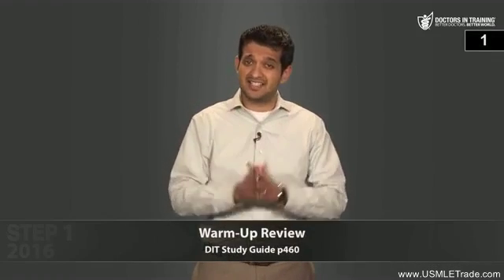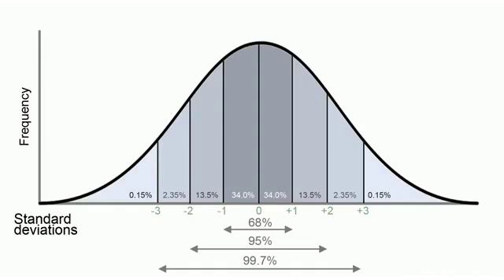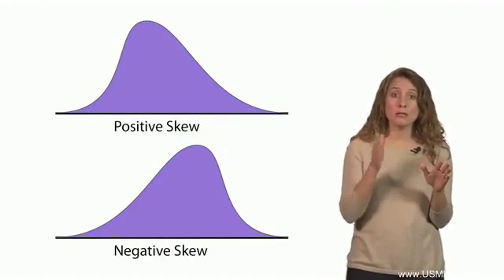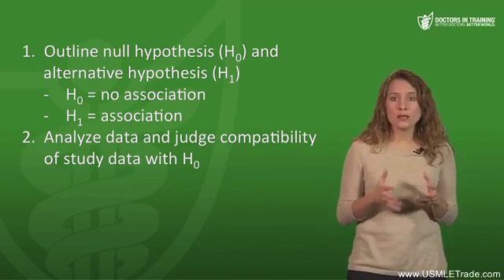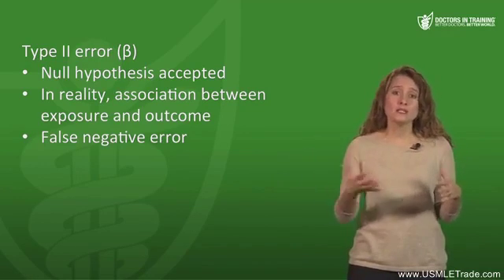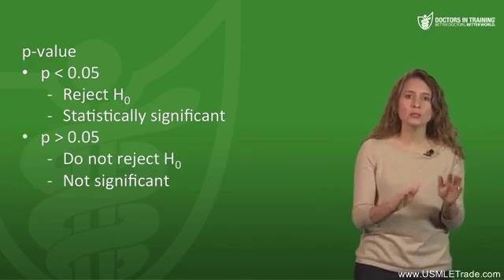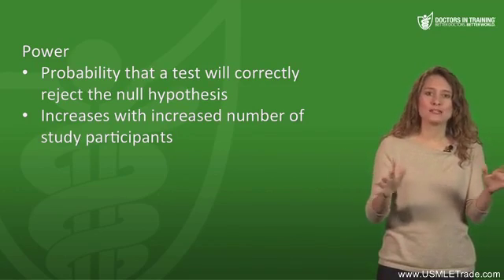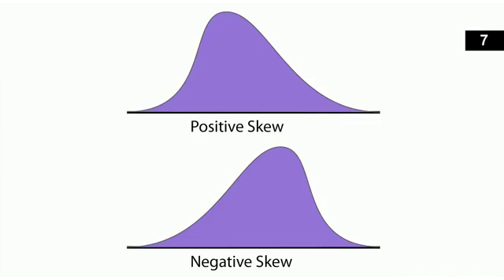11i Medicine In Society 5